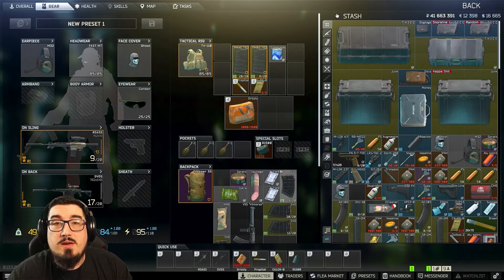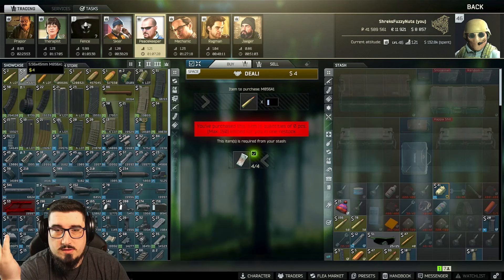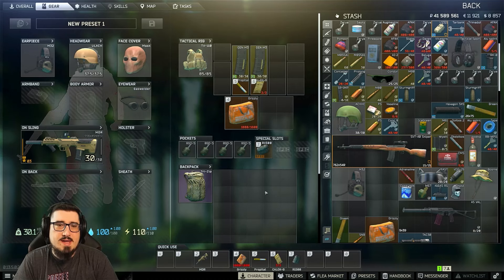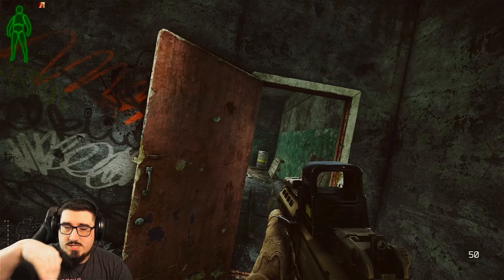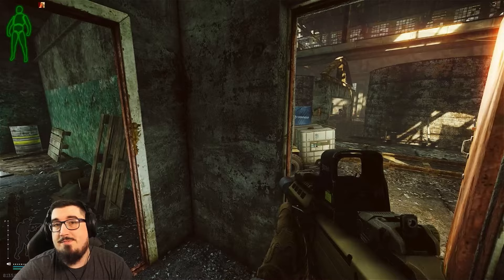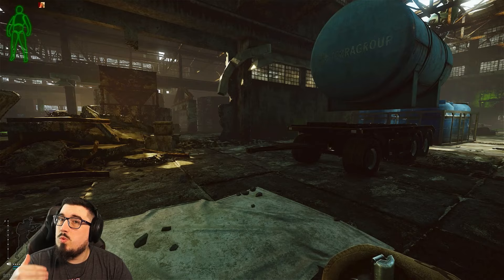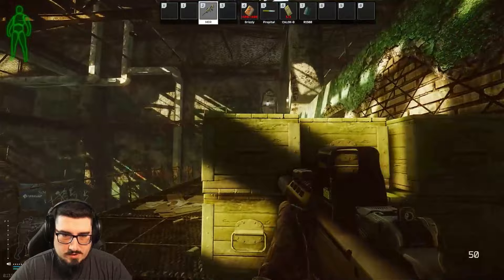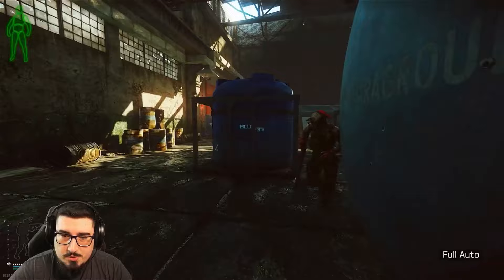How To Properly Farm Tagilla In Tarkov!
If you want to checkout my other socials they will be linked below! I stream everyday! Come and say what's up!

Community Discord and come hangout with us!